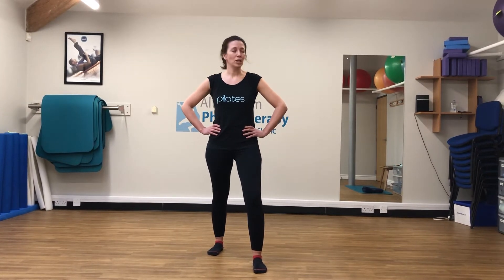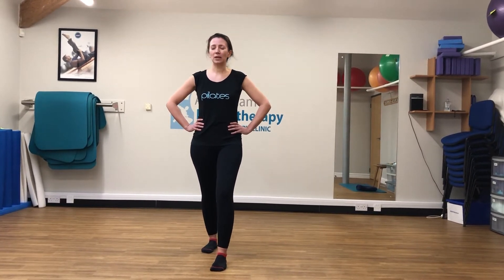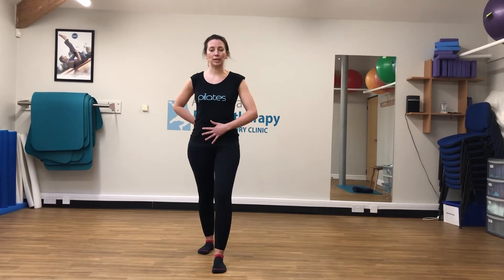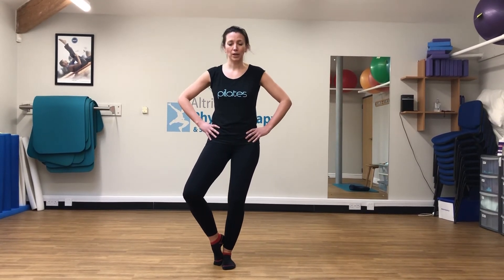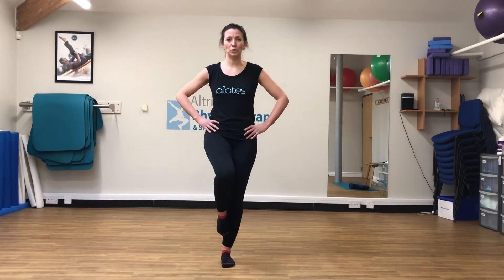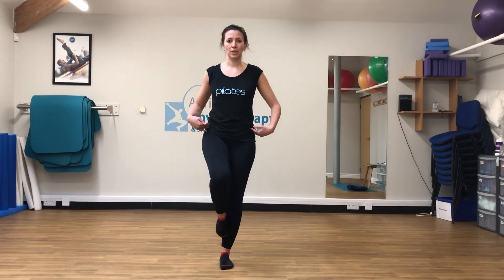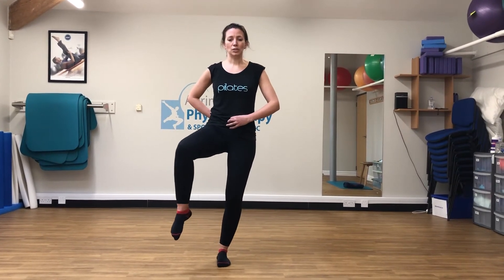Healthier and Happier Backs video 6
This video is number 6 in our healthier and happier backs programme.  It focusses on balance exercises and on progressing the glutes exercises into standing.  Improving balance can really help to improve body awareness, stability and the sequence in which our muscles work.

The video starts in stride standing introducing a challenge to our balance mechanism. There are then progressions into single leg stance and taking away the stability provide by visual feedback.

The standing clam and side kick are demonstrated which train the rotational control of the pelvis in standing and recruit the glute muscles in functional positions.

Balance is really easy to practice and fit into your day eg. when cleaning your teeth stand on one leg, while keeping your core muscle active and your body in good alignment.